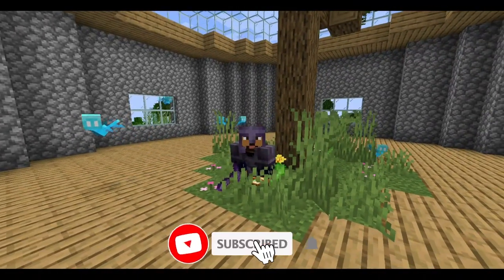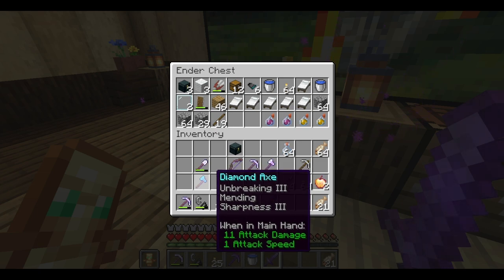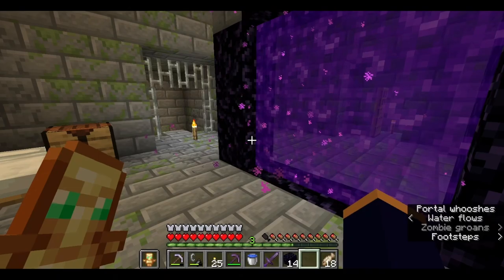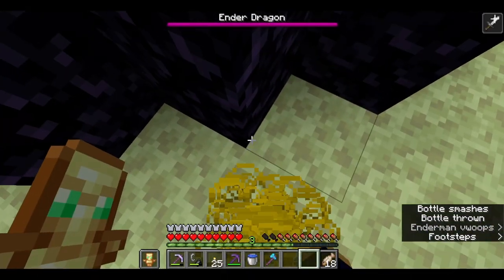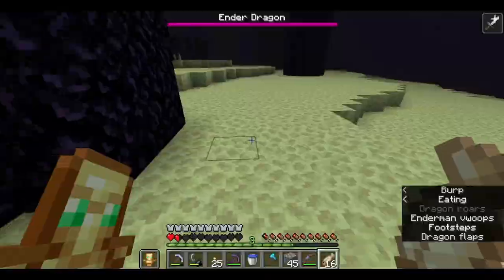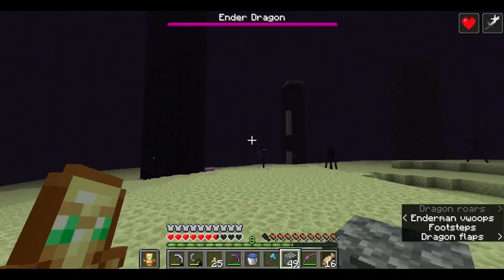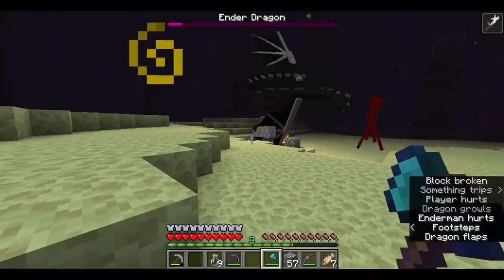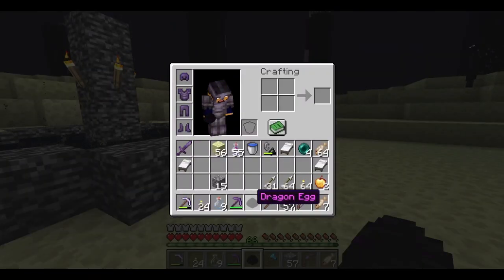Is this THE END!? | Minecraft 1.20 - Part 16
Minecraft 1.20 - Part 16 | Is this THE END!?
Click the like button if you enjoy the video!! :D

I've had this Minecraft series going since November 2023, and by now we've hit the most critical point in any Minecraft's experience: beating the Ender Dragon! This is my first time doing so on Java Edition, so watch me as I struggle to do things like pulling off a water bucket clutch every time I get tossed in the air... *sigh.* Anyway, even though I sporadically uploaded only 16 Minecraft episodes in my one and only series (at the time of making this), I'm proud I got to this point! Watch as I triumph in bringing down the Ender Dragon, once and for all... until I resurrect it for that one achievement lol

0:00 - Intro
1:39 - Getting Into It (Yuh)
9:32 - Outro